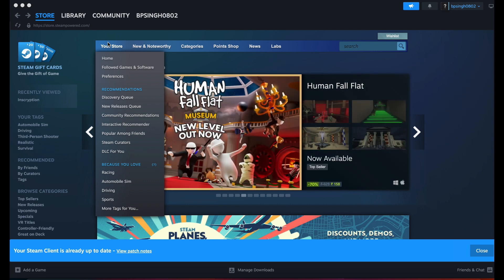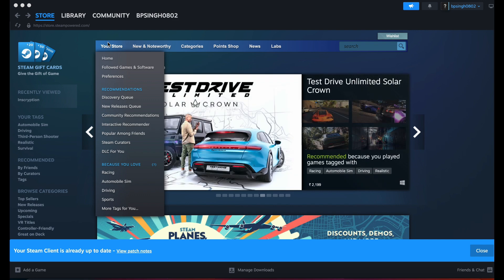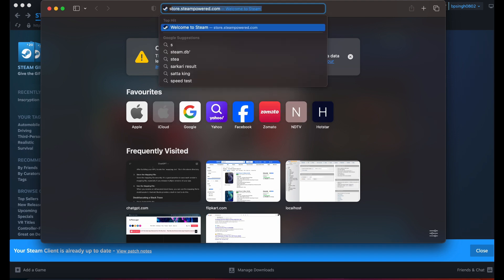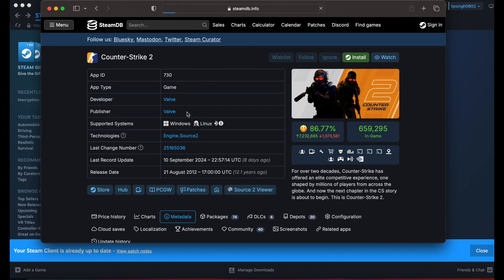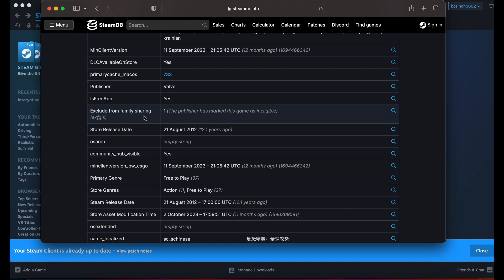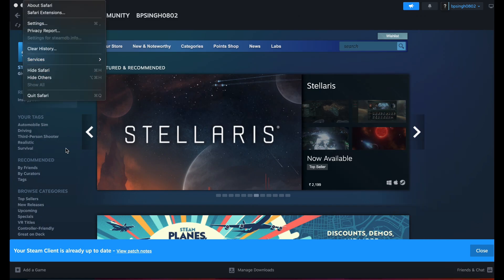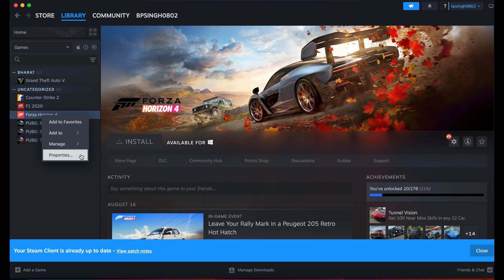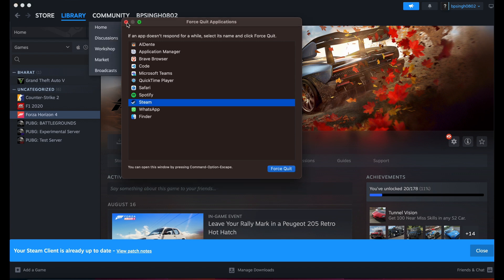Steam Family Sharing Purchase Instead Of Play - What To Do?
If Steam Family Sharing Asks You To Purchase Instead Of Playing A Game, Here’s How You Can Fix It. Follow These Steps To Resolve The Issue.

0:22 Step 1: Account Issue
1:01 Step 2: Game Restrictions
1:49 Step 4: Update Steam
2:18 Step 6: Restart The Steam